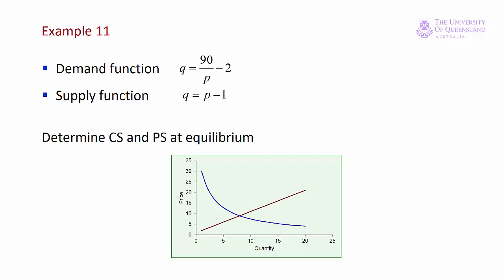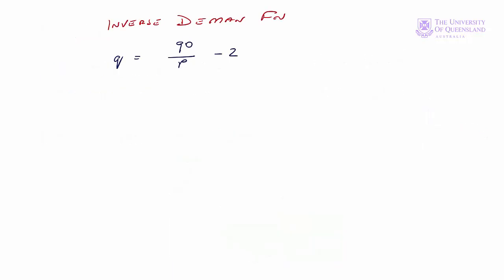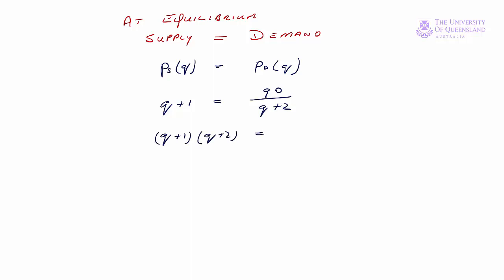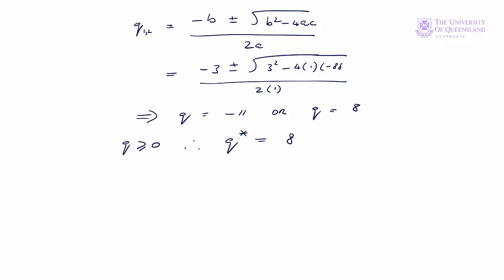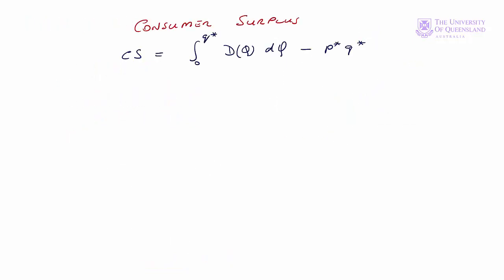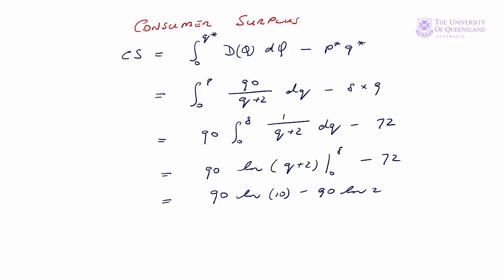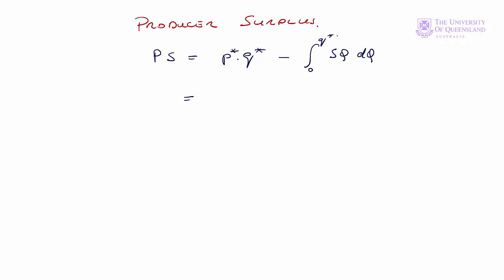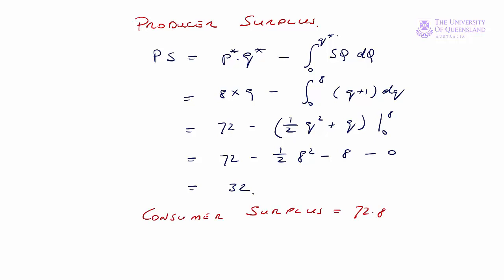ECON1050 Lecture 9 Example 11